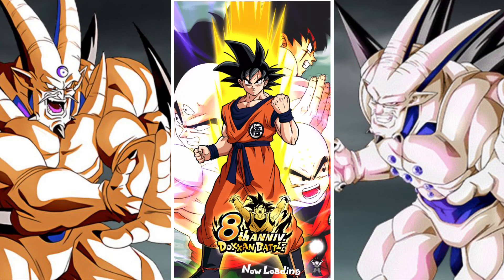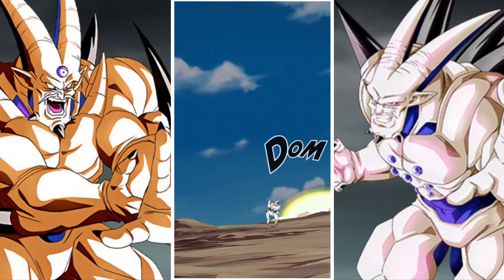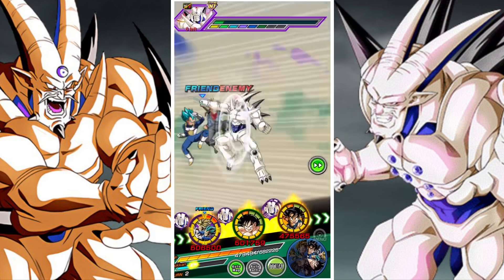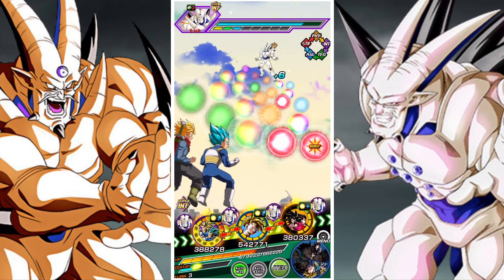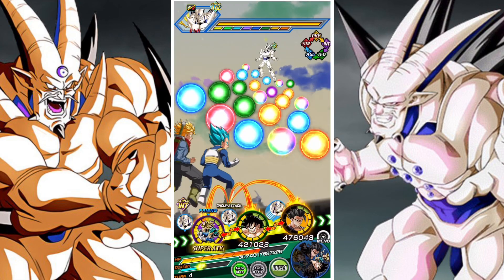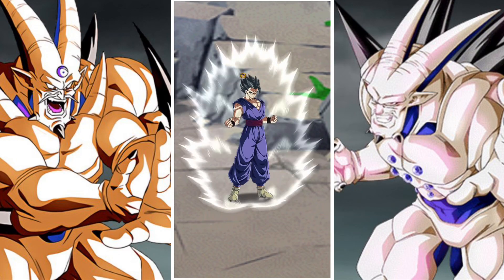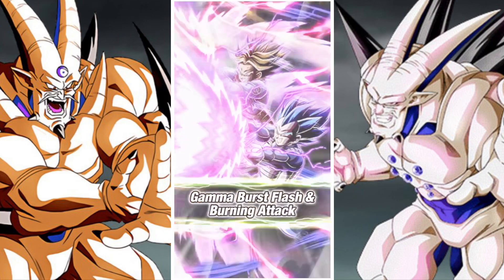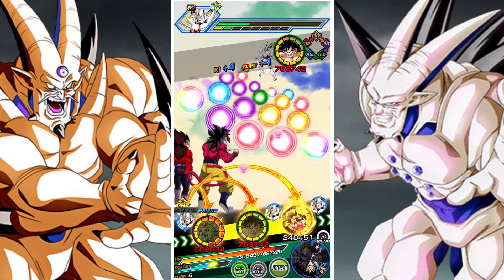INT LR SS TRUNKS & SSGSS VEGETA VS. SYN SHENRON IN BIRTH OF SHADOW DRAGONS EVENT: DBZ DOKKAN BATTLE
In this video we take a look at how the LR INT Super Saiyan Trunks & Super Saiyan God SS Vegeta unit performs in the Syn Shenron Stage of the 'When Wishes Backfire! Birth of the Shadow Dragons' event at 69% in the hidden potential system.